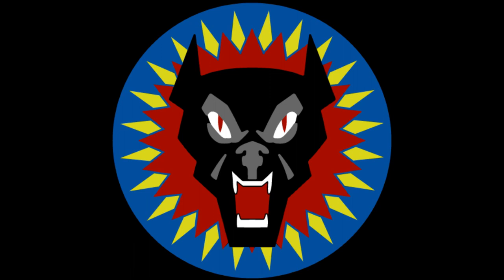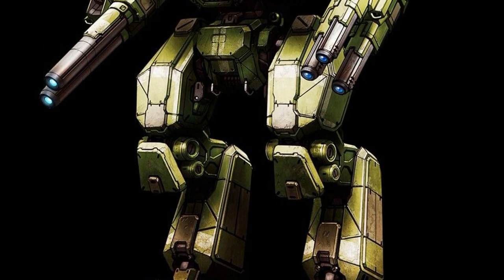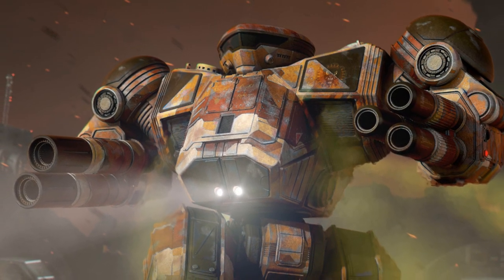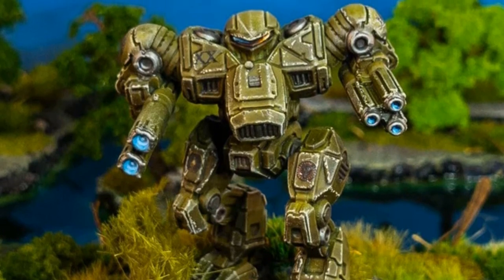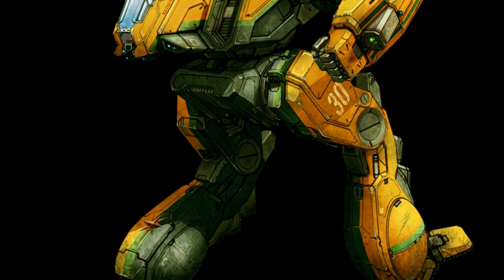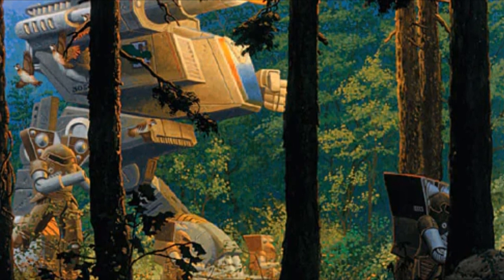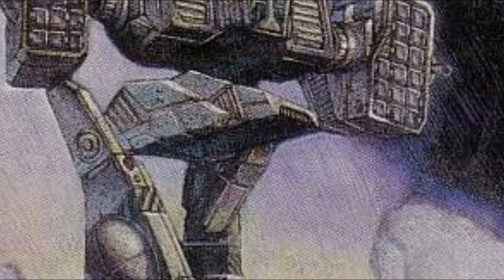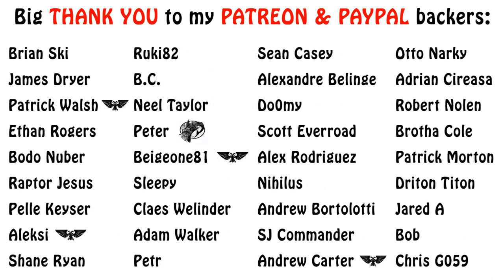Battletech Lore - Nova Cat & Shadow Cat Battlemechs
In this episode we go over two mechs designed by clan Nova Cat, the heavy Nova Cat and medium Shadow Cat. Enjoy!!!